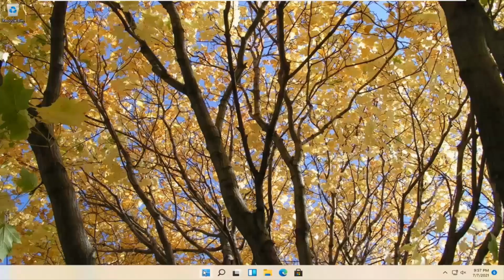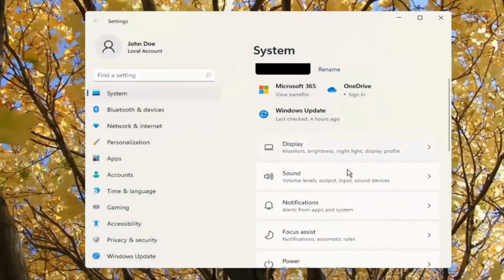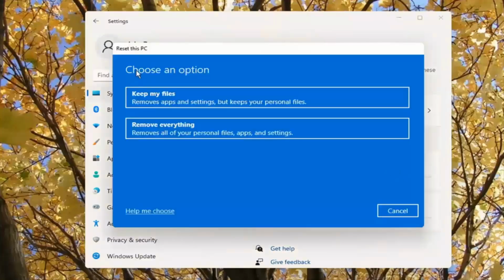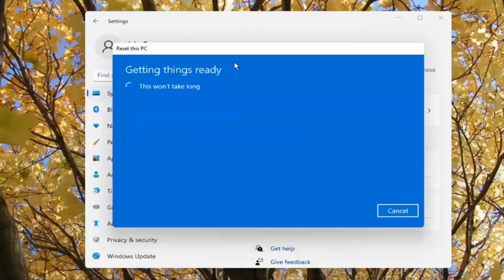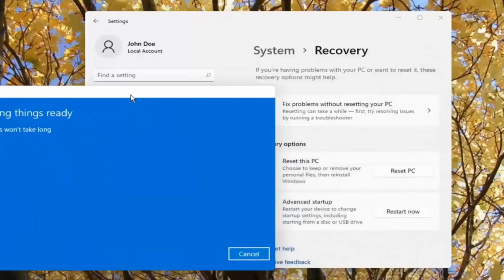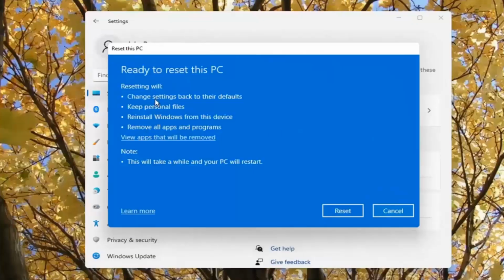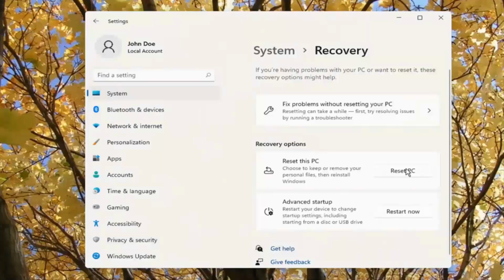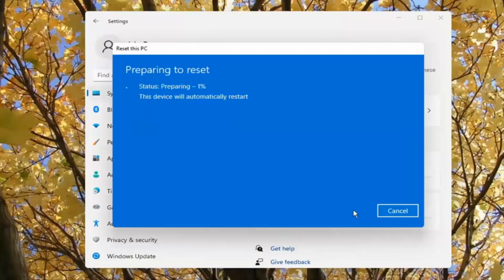How To Factory Reset MSI Stealth 14 Studio [Walkthrough]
Factory resetting an MSI Stealth 14 Studio can be a useful option for restoring system performance, resolving software-related concerns, or preparing the laptop for a new user. This video tutorial focuses on the MSI Stealth 14 Studio factory reset process, providing an overview of Windows recovery and device restoration topics. It is designed for users who want to better understand system maintenance, recovery options, and common troubleshooting situations. Whether you are researching laptop restoration or learning more about MSI device support, this guide covers the topic in an informative format.

This tutorial explores the MSI Stealth 14 Studio factory reset topic while focusing on the reasons users may consider restoring their device rather than explaining the specific procedures involved. It highlights the importance of Windows recovery and regular system maintenance for keeping a laptop reliable and efficient. Viewers searching for MSI Stealth 14 Studio troubleshooting, recovery information, and Windows reset options will find this content relevant. The walkthrough provides useful context for understanding device restoration and maintaining the long-term performance of the MSI Stealth 14 Studio.